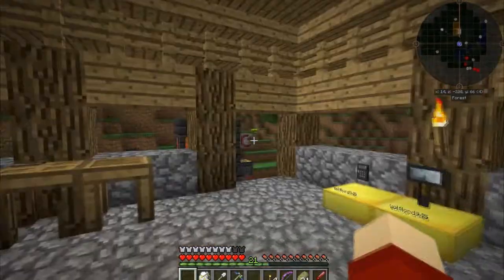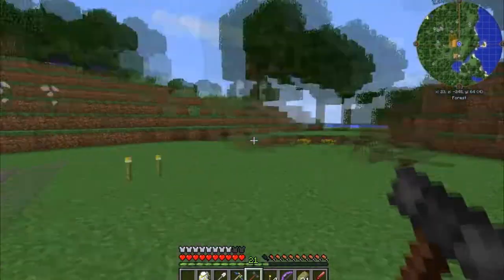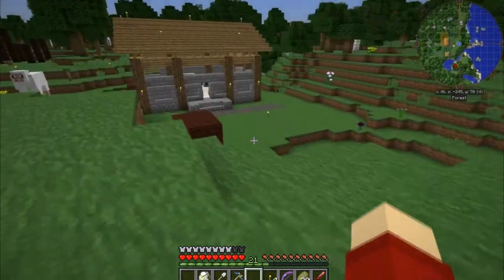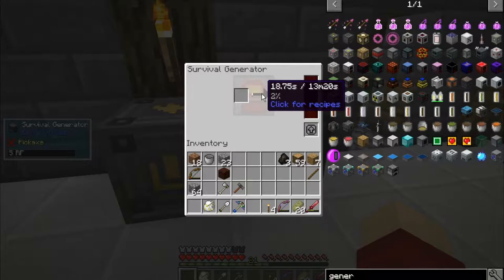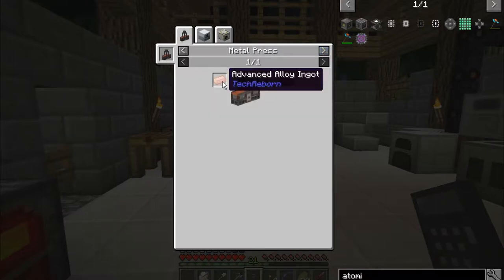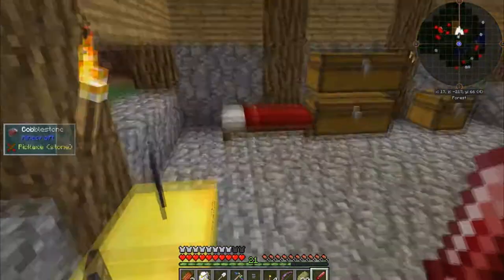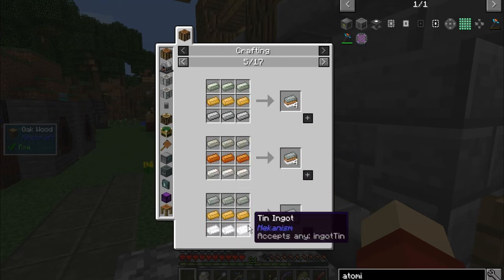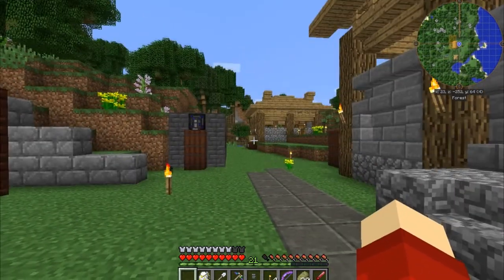Modded Minecraft Let's Play: Age of Engineering part 11 - Raising the Blast Furnace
Come and join me as we set forth on a new land starting with nothing and advancing throw the ages in the Age of Engineering. This tech based mod pack will gradually advance us throw the ages starting in the stone age and finishing in creative. What kind of adventures will we encounter there only one why to find out.